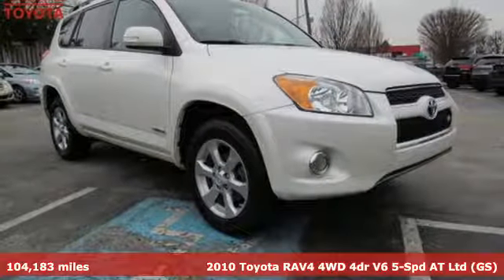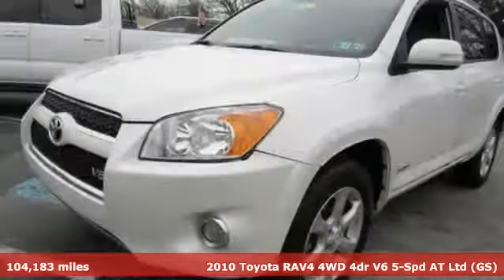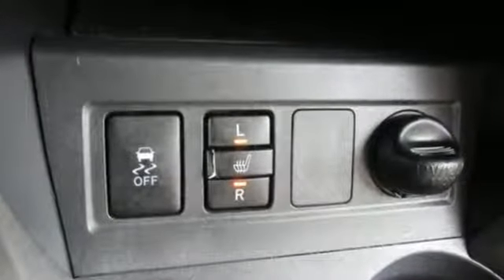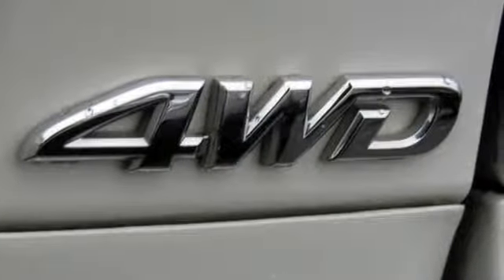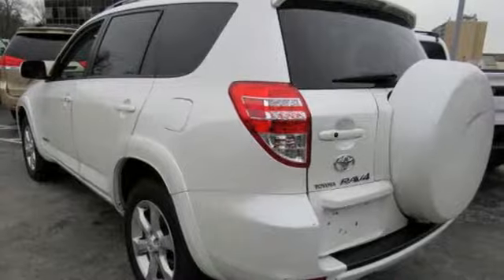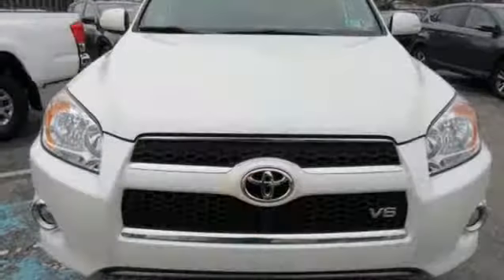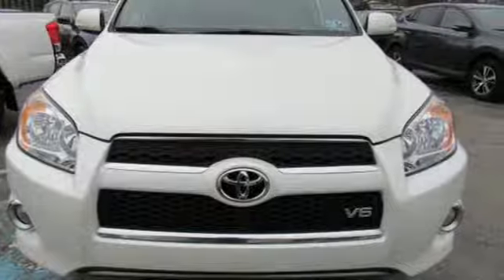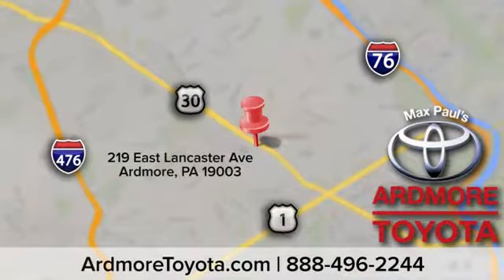Used 2010 Toyota RAV4 Ardmore, PA #1826311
Year: 2010
Make: Toyota
Model: RAV4
Trim: Ltd
Engine: 6 Cyl. 3.5L
Transmission: Automatic
Color: Blizzard Pearl
Interior: Sand Beige
Mileage: 104183
Stock #: 1826311
VIN: 2T3DK4DV8AW026321
14 This vehicle exudes quality! You can't go wrong with this dependable 2010 Toyota RAV4. Vehicle stability control (VSC), Traction control (TRAC), Soft energy-dissipating interior trim, Side impact door beams, ISO-FIX child restraint system for outboard rear seating positions.*See What the Experts Say!*As reported by KBB.com: If you want a small-to-midsize sport utility vehicle that combines car-like performance, ride, handling and fuel economy with available four-wheel drive and room for up to seven passengers, or five adults and a fair amount of cargo, the 2010 Toyota RAV4 is a good choice.*Fully-Loaded with Additional Options*XM satellite radio, Washer-linked variable intermittent windshield wipers, Warning lights -inc: seatbelt disconnect, airbag, door-ajar, battery, oil pressure, brake, vehicle stability control, traction control, ABS, check engine, scheduled maintenance, low-fuel, Vehicle stability control (VSC), Unique chrome grille, Traction control (TRAC), Tonneau cover w/cargo net, Soft energy-dissipating interior trim, Smart Key remote keyless entry w/start/stop button, Side-opening rear door w/hold-open feature.*Visit Us Today *Test drive this must-see, must-drive, must-own beauty today at Ardmore Toyota Scion, 219 E Lancaster Ave, Ardmore, PA 19003.*Call Today.*Vehicles are researched and priced based on REAL-TIME, LIVE MARKET PRICING TECHNOLOGY that ensures you will always receive the best overall market value.

Indoor Showroom
Financing
Rental Cars
Service, Parts & Accessories
Courtesy Shuttle
Detailing
Wi-Fi Internet Access
Handicapped Accessible

Address:
219 East Lancaster Avenue